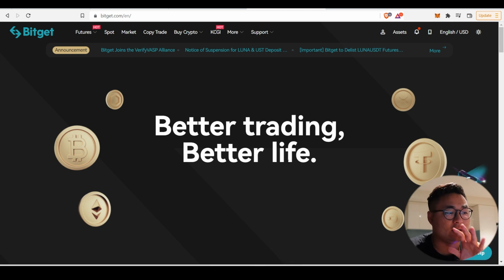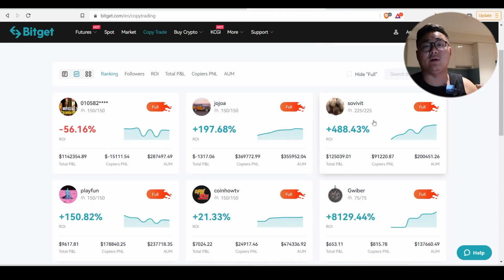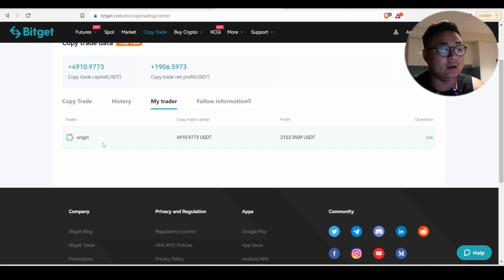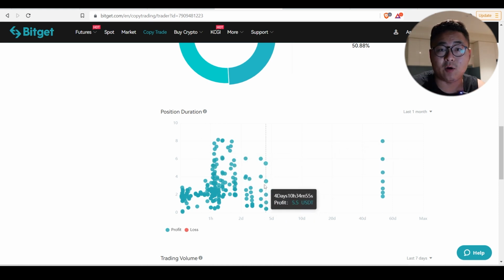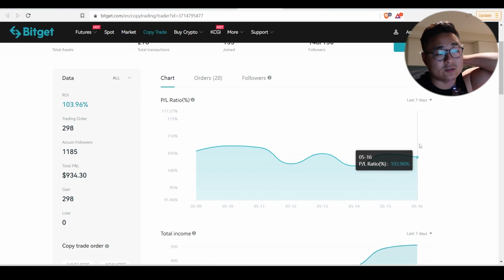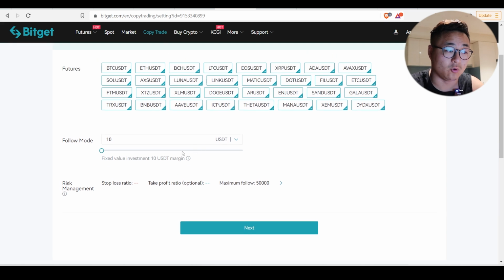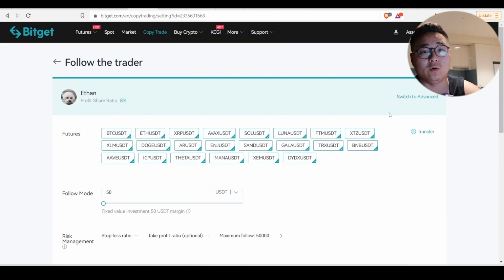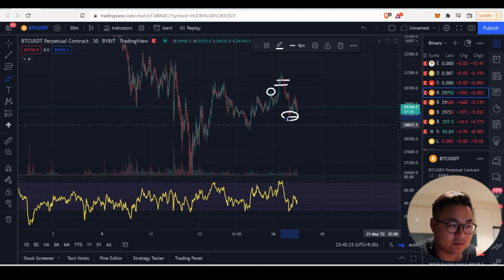How To Do Copy Trading on BitGet In 2022 | Full BitGet Copy Trading TUTORIAL & REVIEW (EASY GAINS)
How To Do Copy Trading on BitGet In 2022 | Full BitGet Copy Trading TUTORIAL & REVIEW (EASY GAINS). Learn how to do copy trading on BitGet in 2022. If you're not familiar with Copy Trading, then this video will tell you everything that you need to know when it comes to copy trading on BitGet in 2022. Copy Trading is one of the best ways for you to make money online without the hassle of doing the fundamentals and technical analysis over a certain cryptocurrency as you only need to follow a principal trader who'll do all the trading for you - essentially copying all their crypto trades and portfolio.

If you want to learn more about Copy Trading using BitGet, then this video will give you a full copy trading tutorial and review in order for you to make some easy gains and profit, essentially making money online while you're asleep - all passive income thanks to copy trading on BitGet! Make sure to watch the full tutorial as I'll also share with you my insights on Copy Trading on BitGet, my full BitGet review, and many more!

In this video, you'll learn the following:
- BitGet Copy Trading / BitGet Copy Trading in 2022
- Copy Trading on BitGet / Copy Trading on BitGet in 2022
- How To Do Copy Trading on BitGet / How To Do Copy Trading
- Copy Trading For Beginners 2022
- BitGet Copy Trading Tutorial
- BitGet Copy Trading Reviews

🤩 My Top 3 Highly Recommended Crypto Exchanges! 🤩

👉 Checkout my NFT Project Deoxy Rhino Nucleic Acid at drna.club